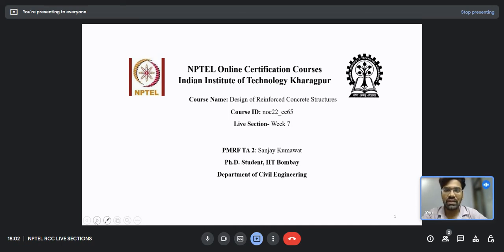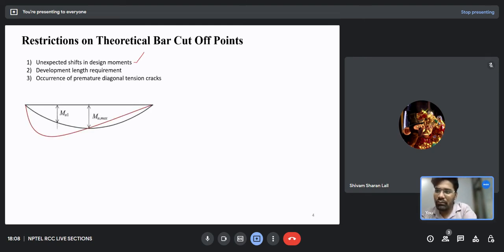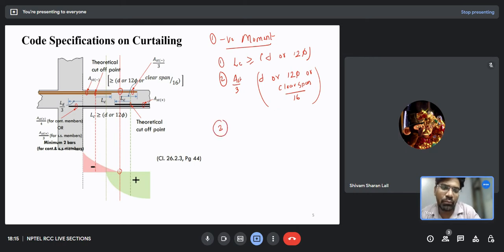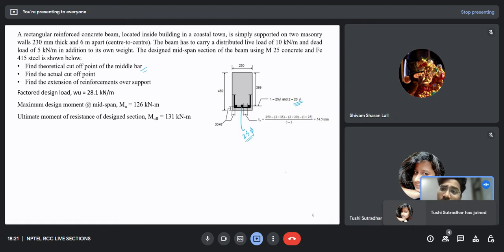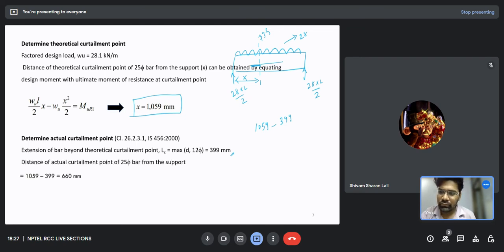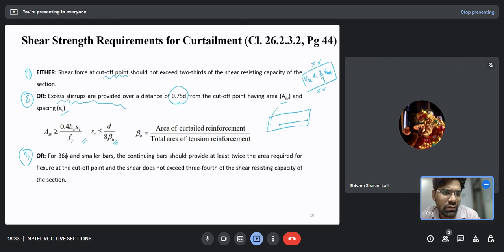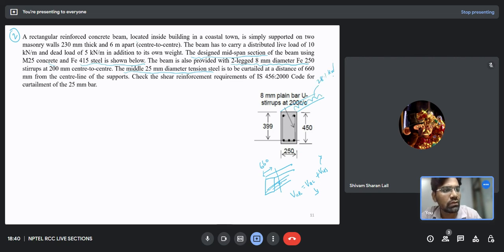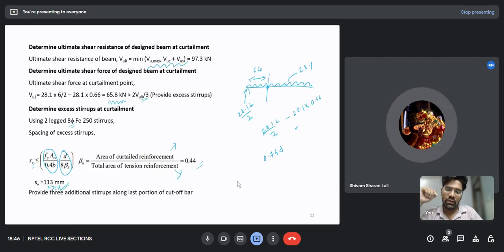Live_session_week7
Curtailment of tensile bars